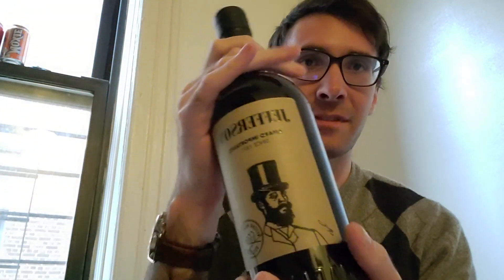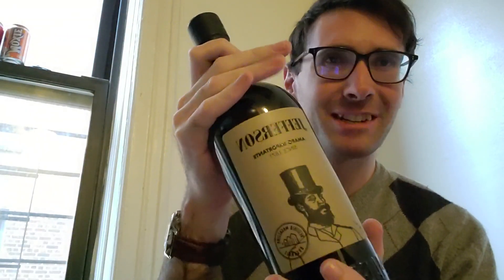Amaro Importante Jefferson first taste and impressions